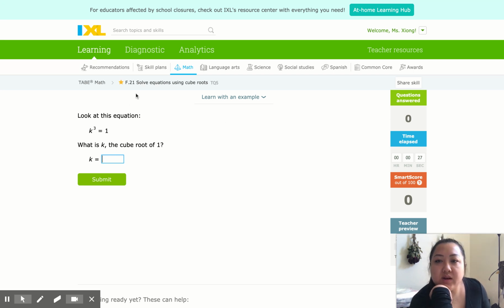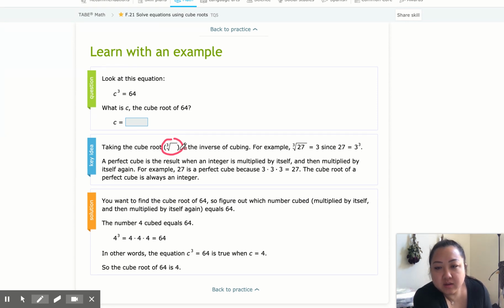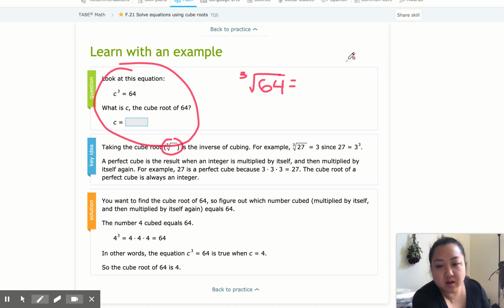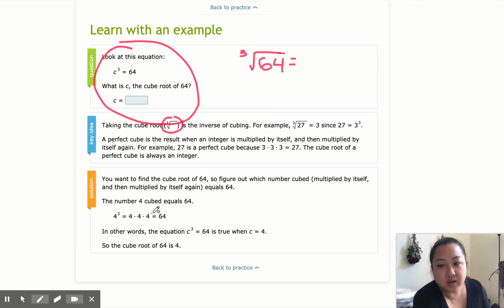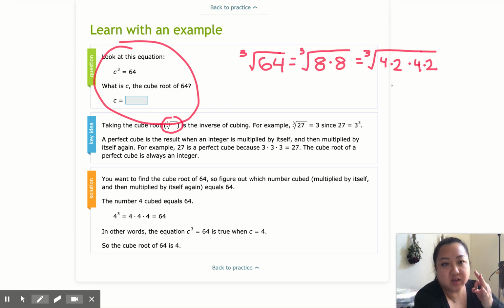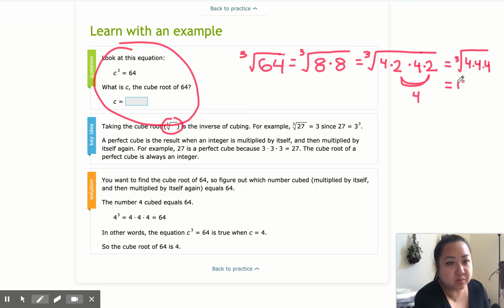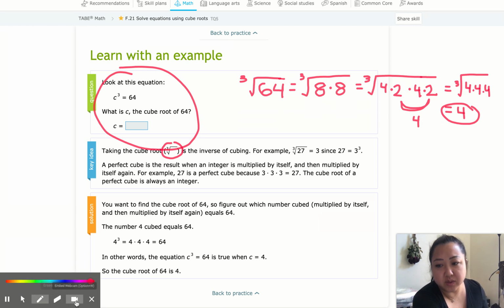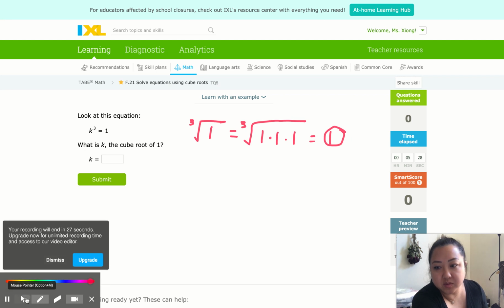IXL | Solve equations using cube roots | 8th grade math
F.21: Solve equations using cube roots